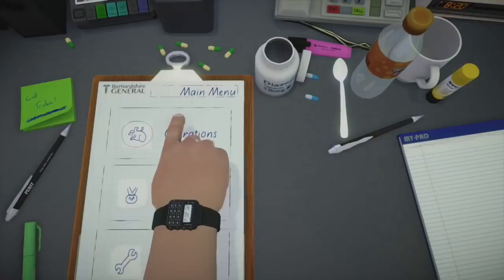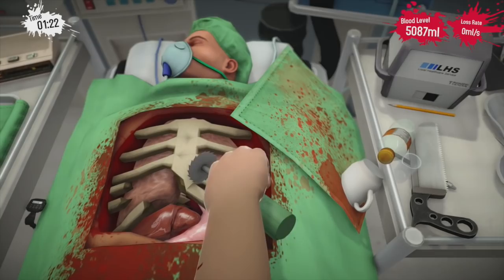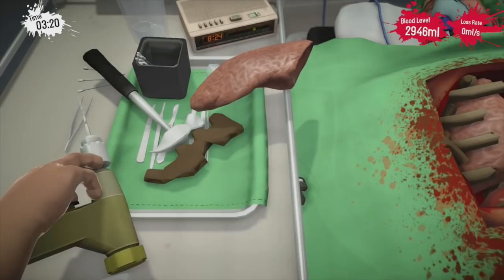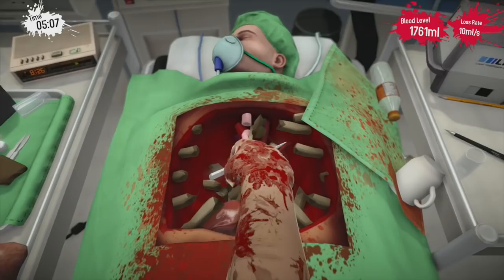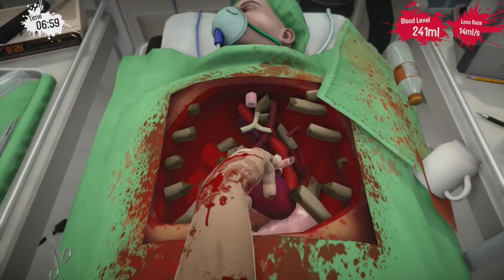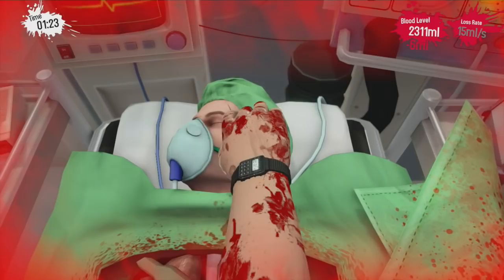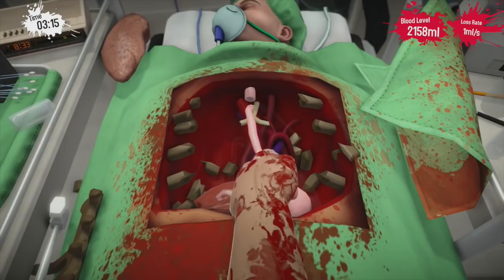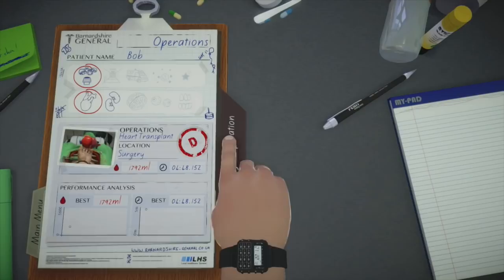Surgeon Simulator PS4 - BUZZER HEART-BEATER!